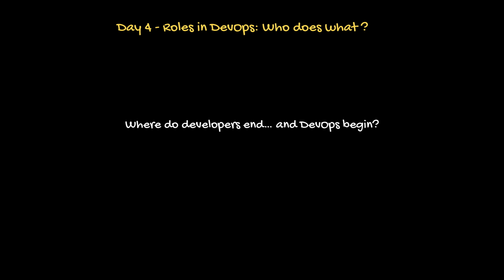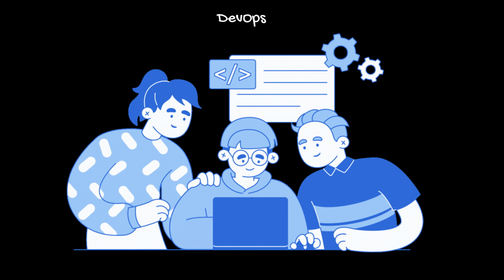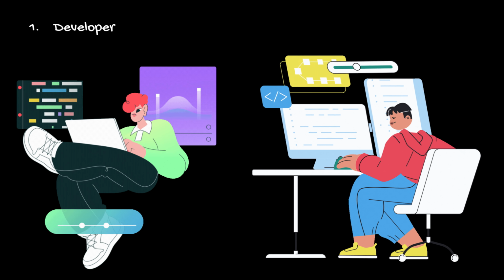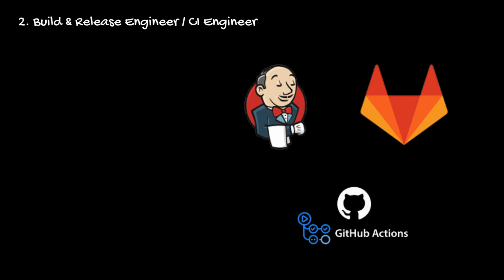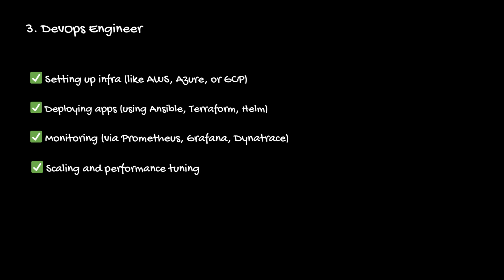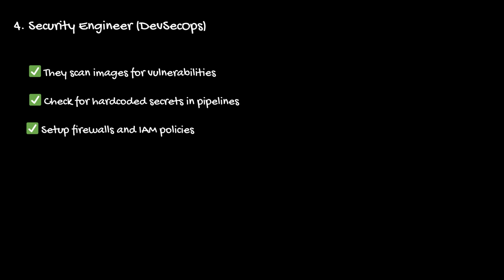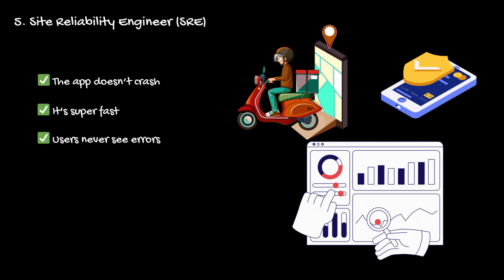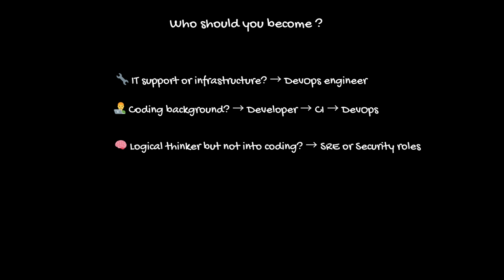🎬 Day 4: Roles in DevOps Explained 👨‍💻 | Who Does What?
In this video, we dive into the world of DevOps and clarify the roles within a DevOps team. Have you ever wondered what exactly a DevOps engineer does? Or how developers, release engineers, security engineers, and site reliability engineers all fit into the picture? We break down each role using a real-life example of our food delivery application, Footsy. You'll learn about the importance of collaboration in DevOps and how each role contributes to the success of a project. Plus, we provide insights on how to choose the right role for you based on your background. Don’t miss the bonus section where we prepare you for common interview questions in the DevOps field!

00:00 - 00:03 Intro to DevOps Journey
00:03 - 00:24 Clarifying DevOps Roles
00:24 - 01:06 Importance of Roles in DevOps
01:06 - 01:40 Developer Role Explained
01:40 - 02:13 Build and Release Engineer's Tasks
02:13 - 02:46 DevOps Engineer Responsibilities
02:46 - 03:14 Security Engineer's Role
03:14 - 03:44 Site Reliability Engineer Overview
03:44 - 04:29 Choosing the Right Role
04:29 - 05:30 Preparing for DevOps Interviews